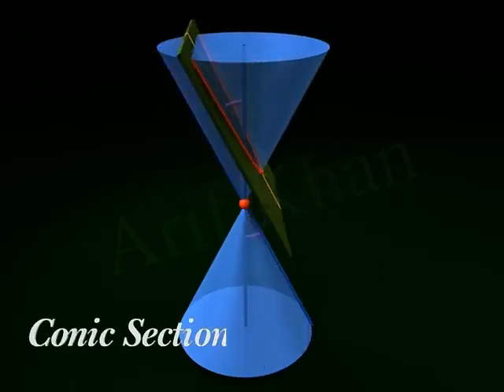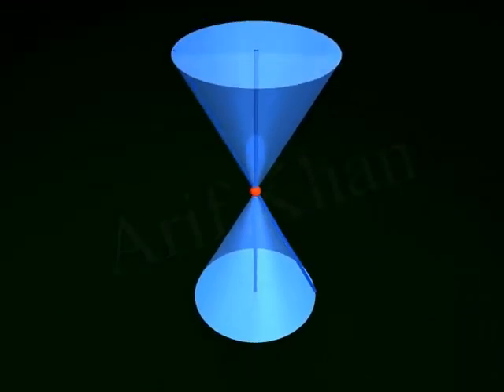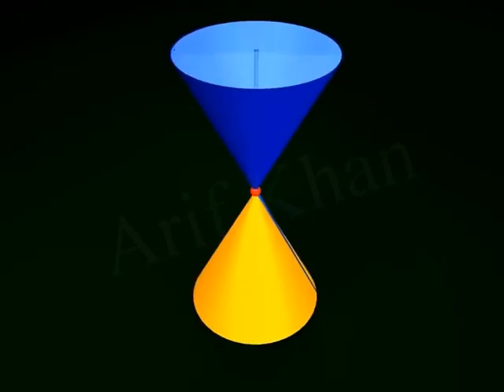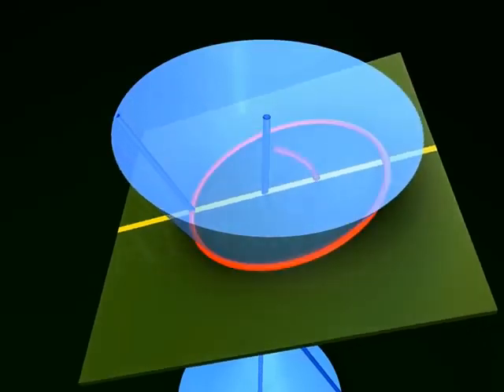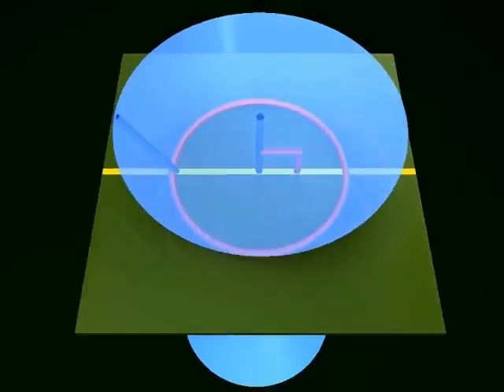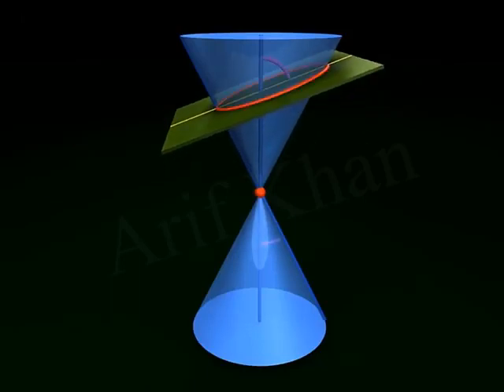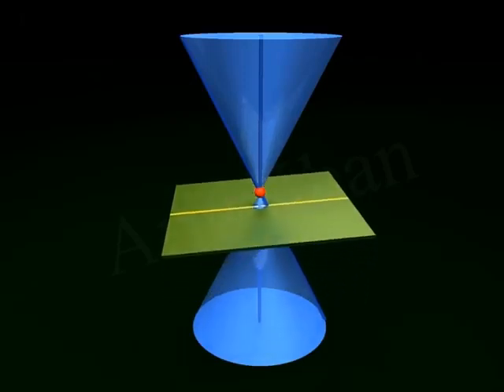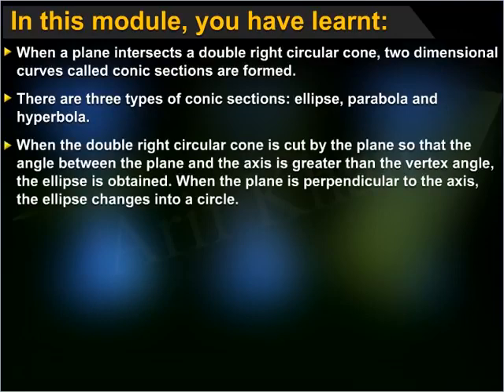Conic Sections.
Introduction